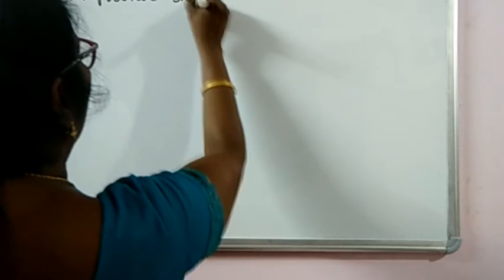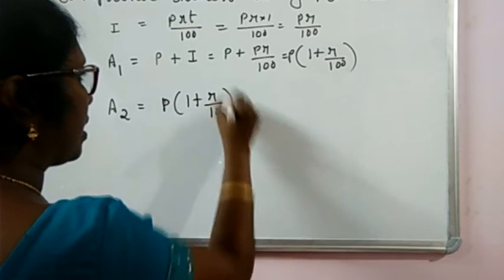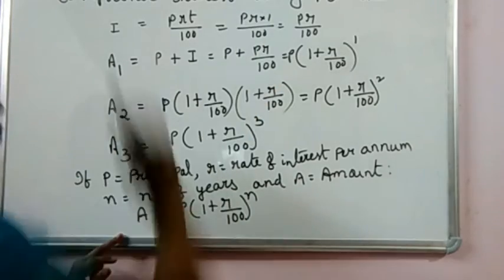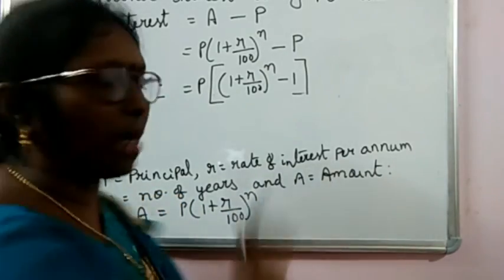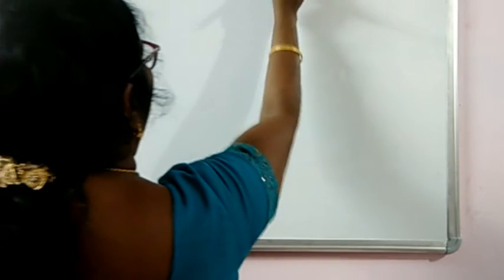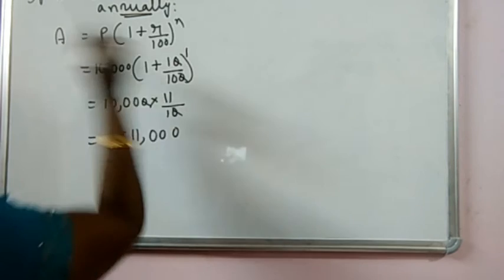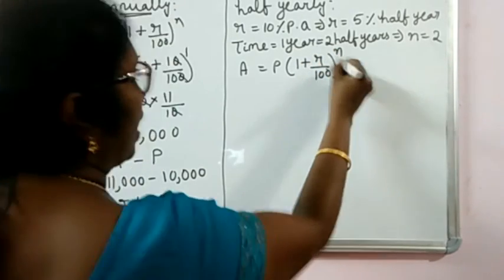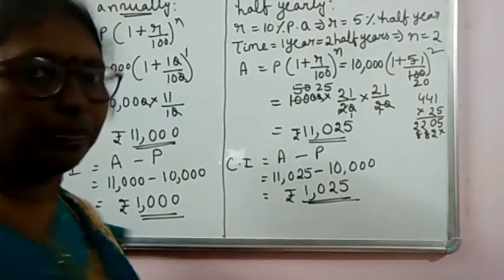Simple and Compound Interest (part -5),Class -8,Mathematics